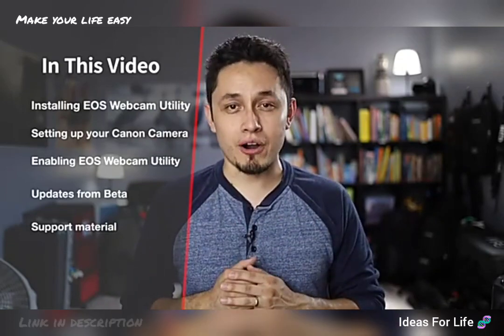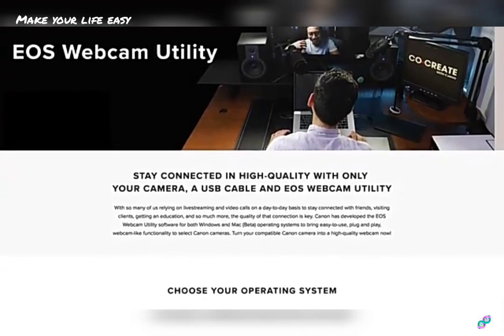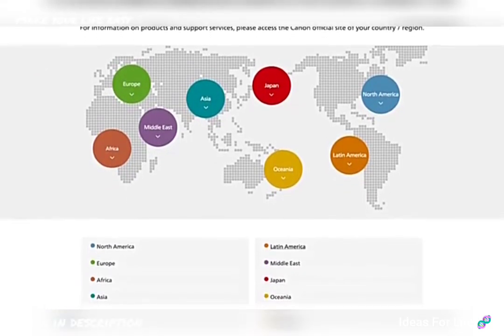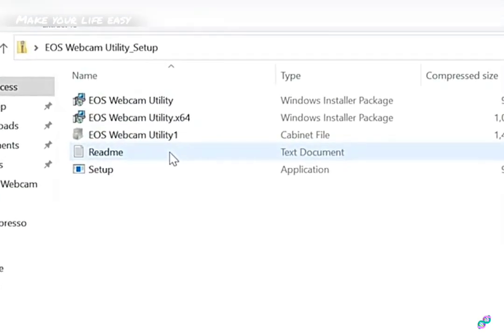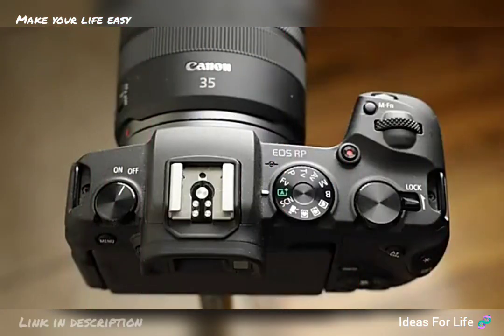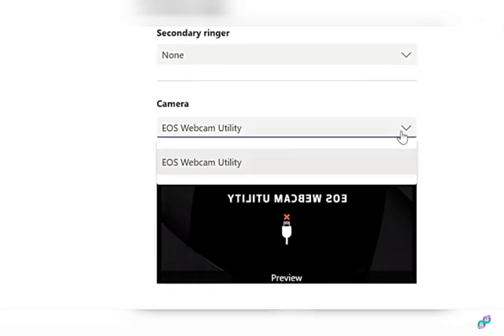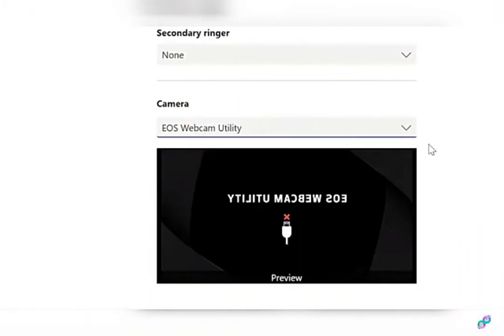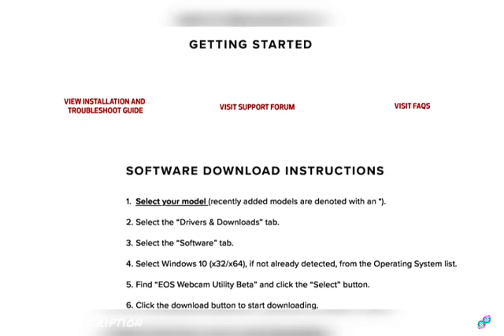Best Canon DSLR!!! Discout Offer 🔊 50% Off py hasil kren!!😲😲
Here in this video am sharing smart gadgets appliances from AliExpress you can buy drictly through the links
Note:If the products are out of stock in AliExpress at that Condition Am sharing Similar products links you can buy these things on your own shopping sites. Also AliExpress products links are given here

Canon DSLR!!

Best canon dslr camera